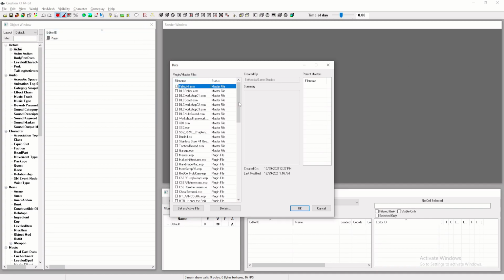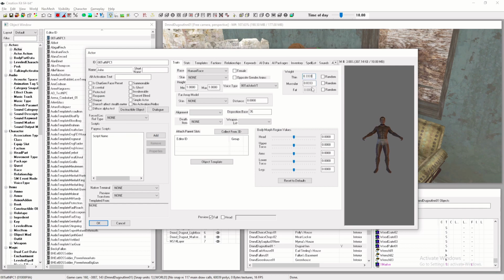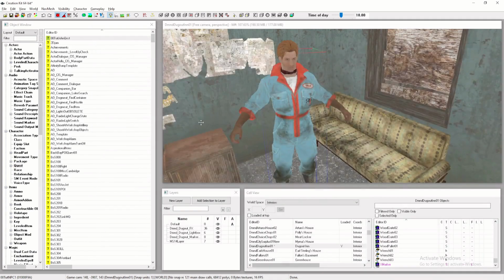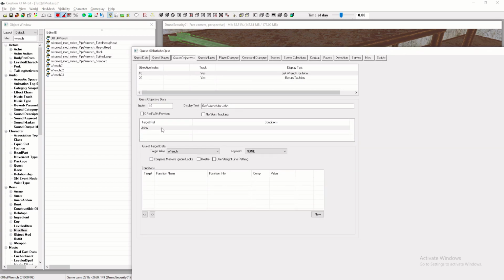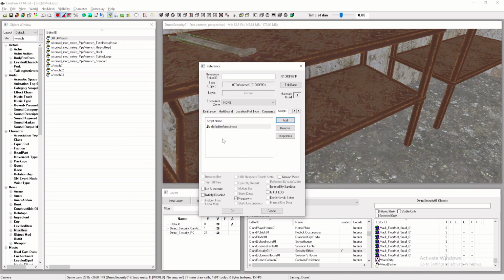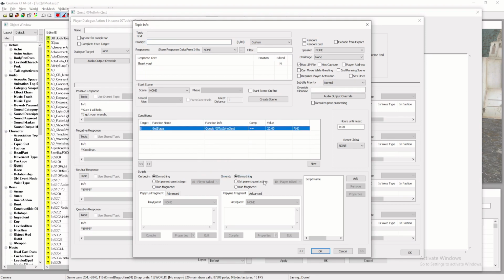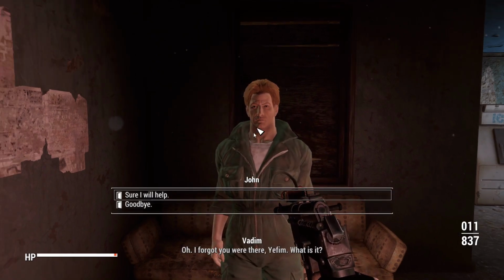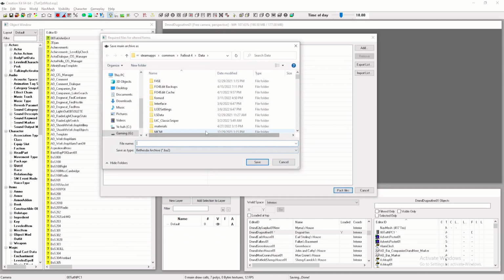Fallout 4 Mod Tutorial 1: Basic Fetch Quests, Dialogue and NPCS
This is just a basic tutorial about how to make basic fetch quests.

I WILL NOT ACTIVATE WINDOWS BILL GATES WILL NEVER GET MY MONEY